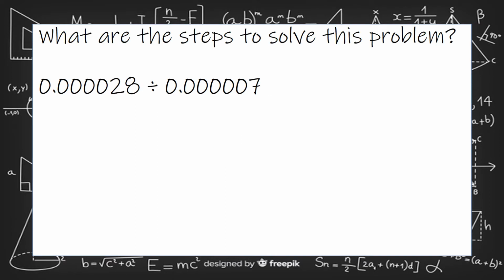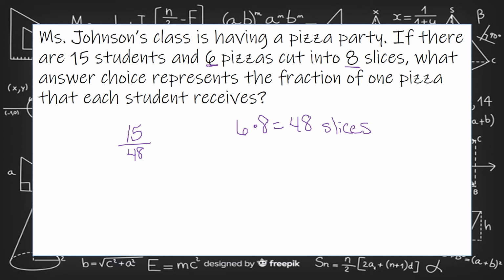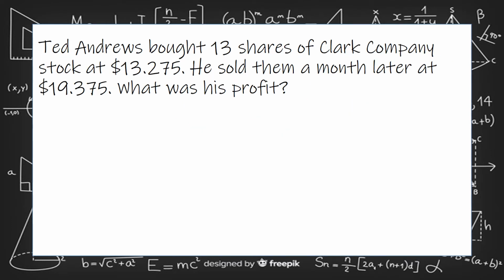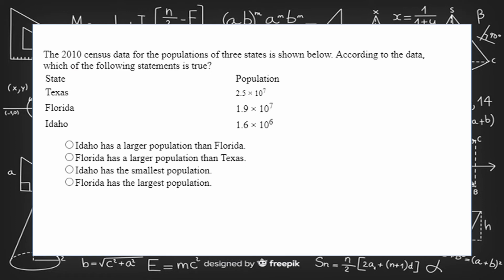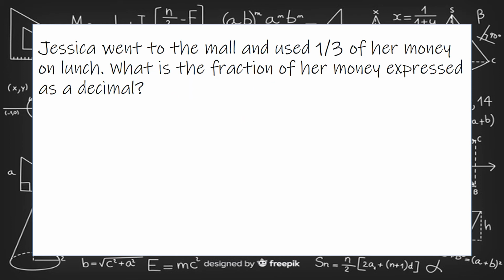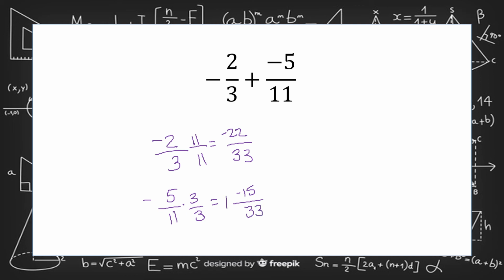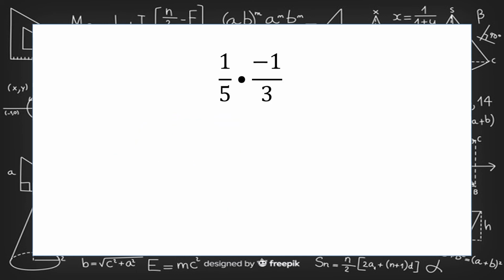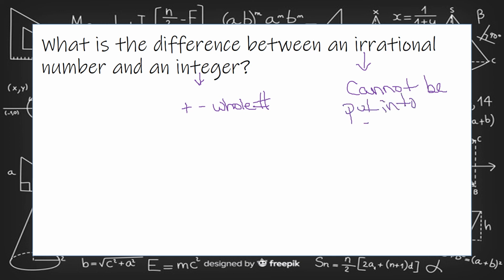Rational Numbers Unit Test